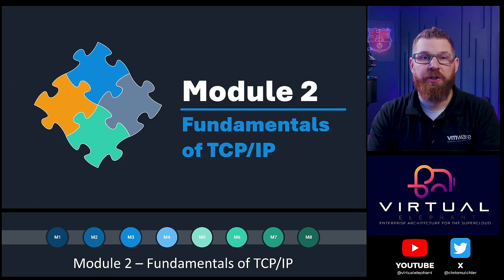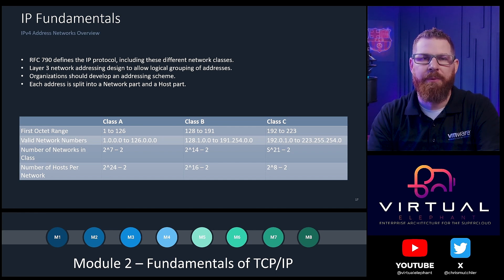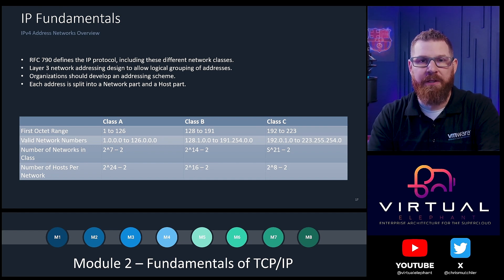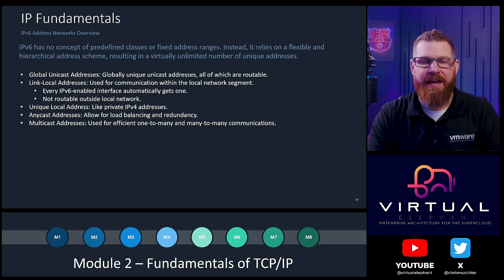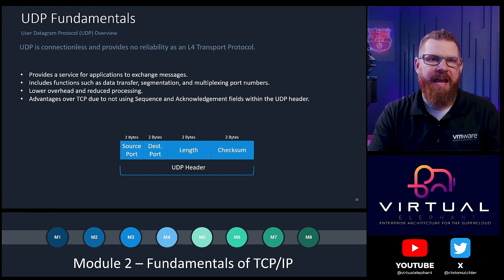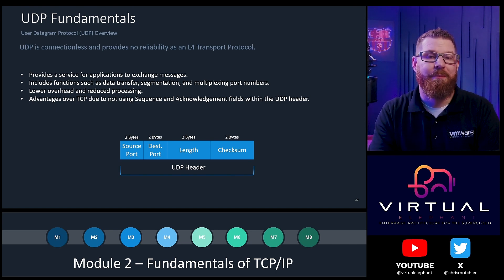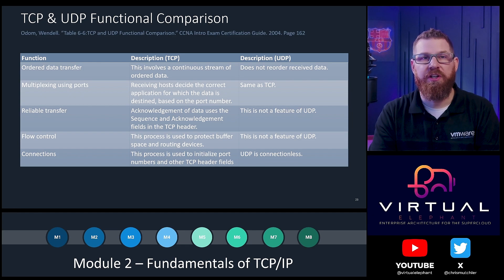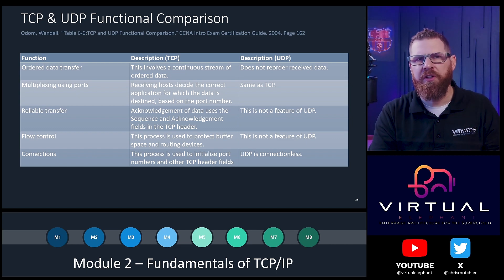Networking Fundamentals - TCP/IP Model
In this series, we'll guide you through essential networking concepts, protocols, and technologies that are vital for thriving in modern data center environments. Whether you're responsible for managing VMware vSphere or planning to explore software-defined networking solutions like VMware NSX-T, this course will equip you with the expertise needed to excel in your role.

Module 2 - Fundamentals of TCP/IP

Dive into TCP/IP Fundamentals: Learn the building blocks of the Internet and how data is transmitted across networks.

In this exciting module, we're diving deep into the world of TCP/IP, the backbone of modern networking and the internet.

TCP/IP, short for Transmission Control Protocol/Internet Protocol, is the language that allows devices to communicate over networks, enabling the seamless exchange of data across the globe. Whether you're a data center pro or just starting your networking journey, understanding TCP/IP is essential.

In this module, we'll break down TCP/IP into digestible pieces and demystify its core concepts. You'll learn how data gets packetized, routed, and delivered across networks. We'll explore IP addressing, subnetting, and the importance of TCP in making the internet user-friendly.

Whether you're preparing for a career in networking, data center management, or simply want to understand the technology that powers the digital world, this module is your gateway to TCP/IP mastery.

Don't miss this opportunity to unravel the secrets of TCP/IP and boost your networking knowledge. Join us on this learning journey, and let's explore the fundamentals of TCP/IP together!